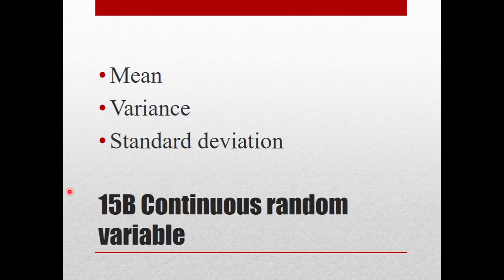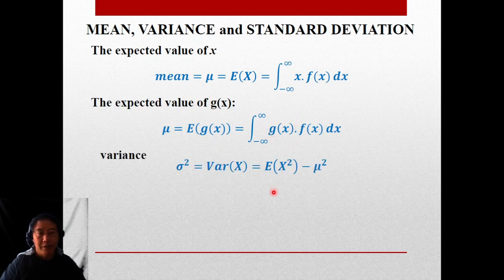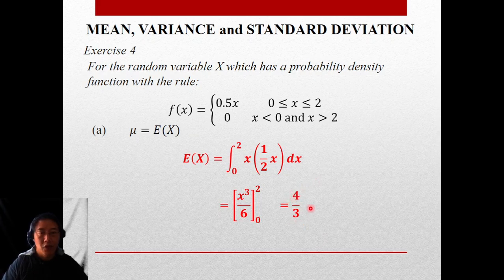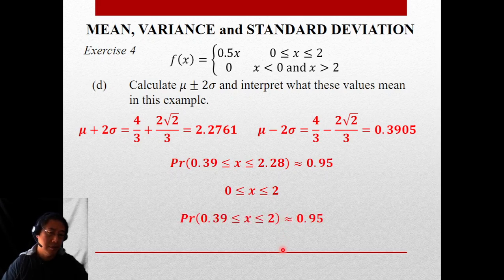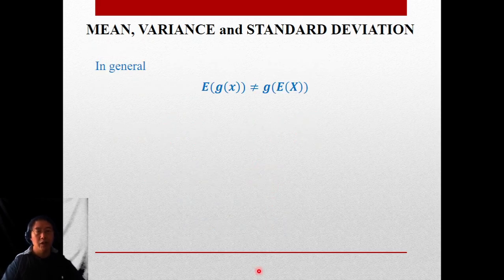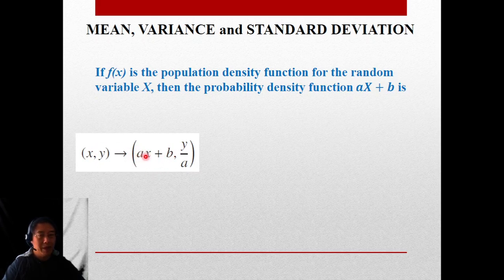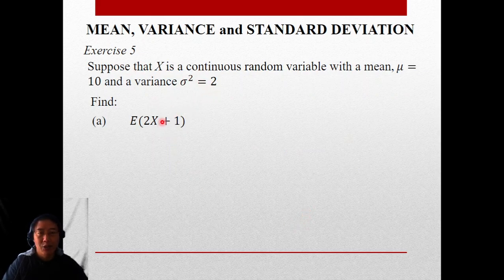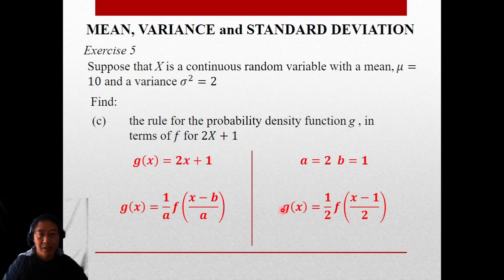12 Methods - Mean, variance & standard deviation of continuous random variable